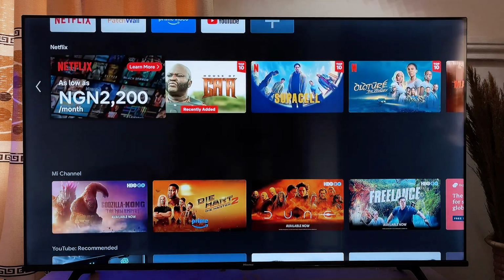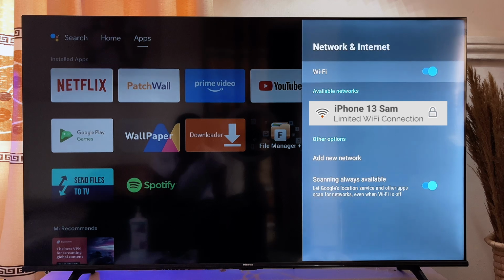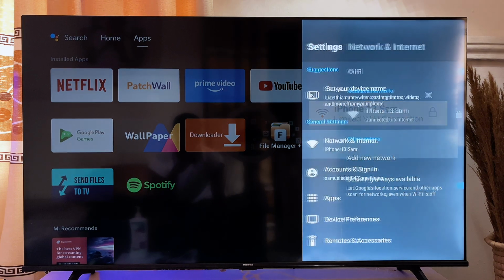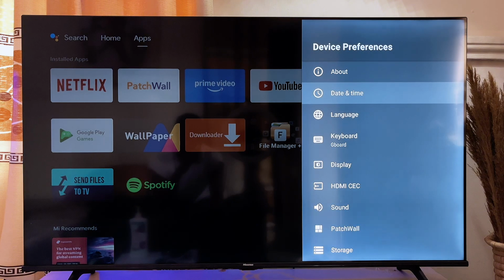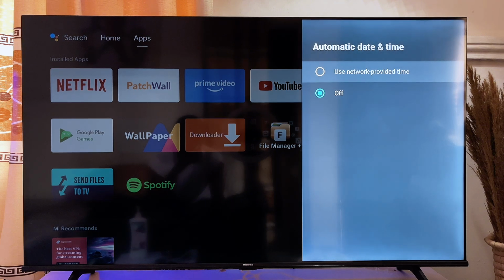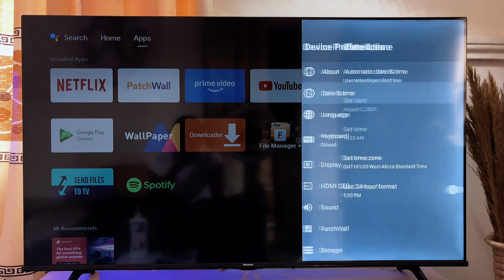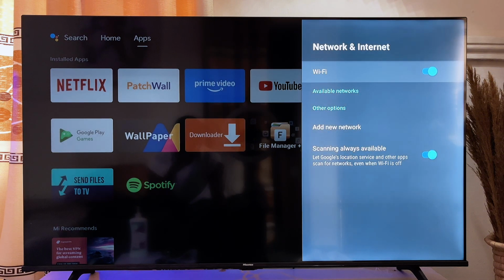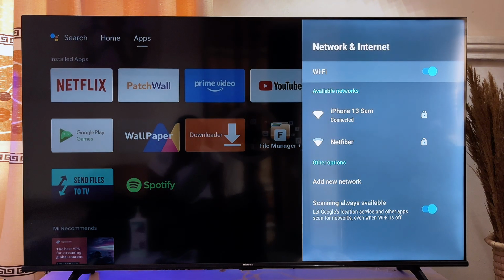How to Fix WiFi Limited Connection on Android TV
Learn How to Fix WiFi Limited Connection on Android TV. In this video, I showed how to fix the problem of Limited WiFi Connection on Android Smart TVs. This problem usually happens because the date and time settings on the TV are wrong. I demonstrated how to set the date and time to "Use internet provided time" to keep the TV's time accurate, which solves the problem for good.

This WiFi connection tutorial works on all Android Smart TVs, so whether you have a Hisense Smart Android TV, TCL Smart Android TV, Skyworth Smart Android TV, Sony Smart Android TV, Mi TV Stick and Box, Firestick or any other brand, this will work for you.